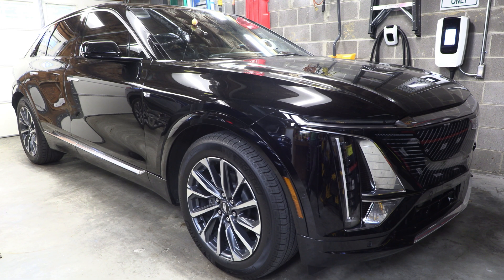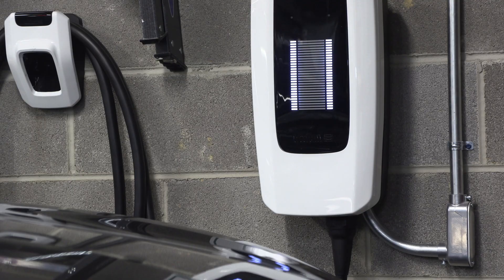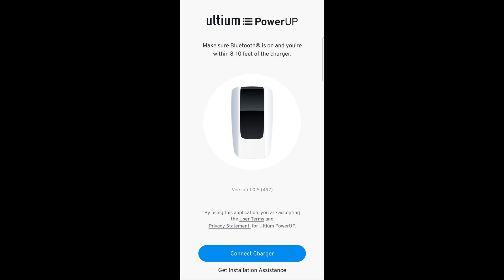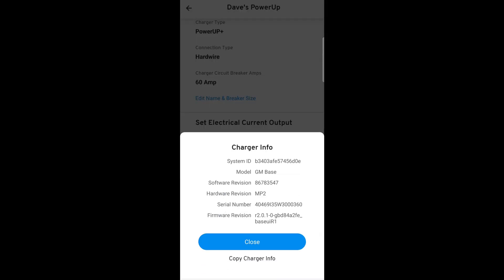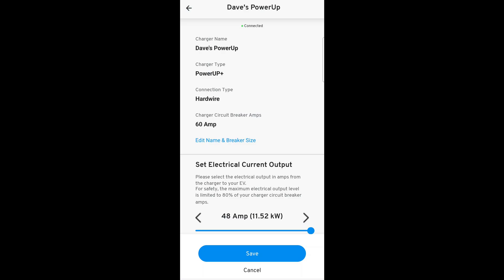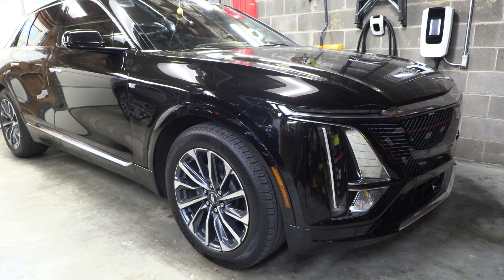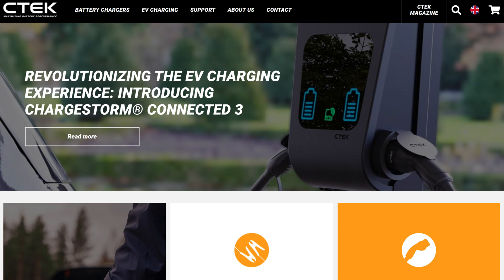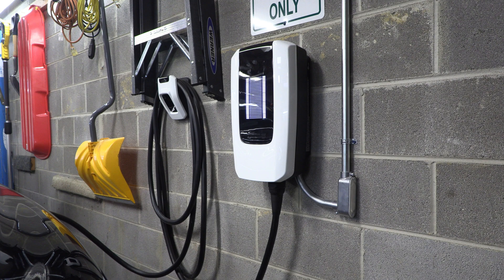GM Ultium PowerUp: The Dumbest Smart EV Charger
After 18 months of ownership it's finally time to post a follow up video of GM's Ultium Power UP EVSE.

0:00 - Intro
0:26 - The Good Stuff
1:18 - Those annoying status lights
4:04 - The useless app
8:58 - Hazardous error (unit starts failing)
11:28 - Warranty Replacement Process
13:25 - Final Thoughts

GM Part Number: 84922762